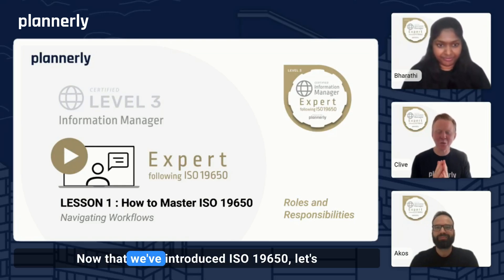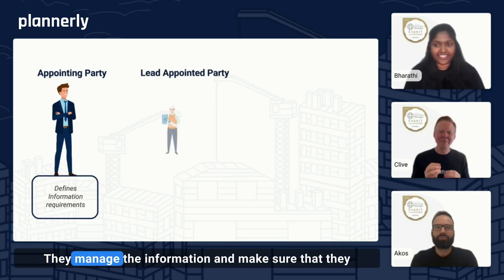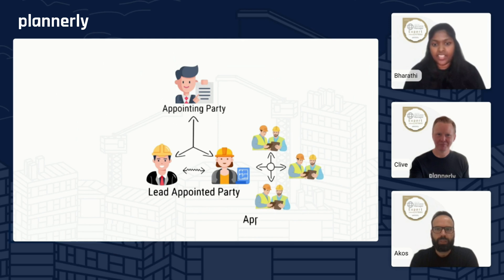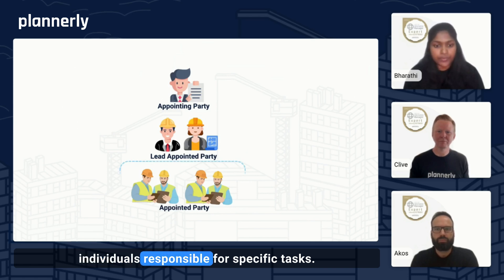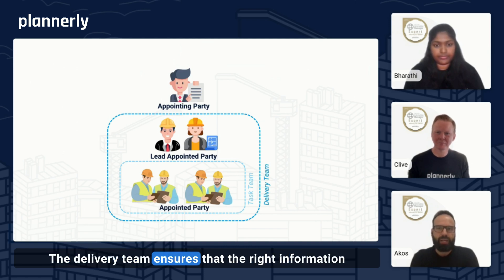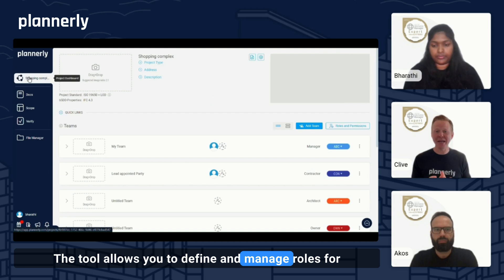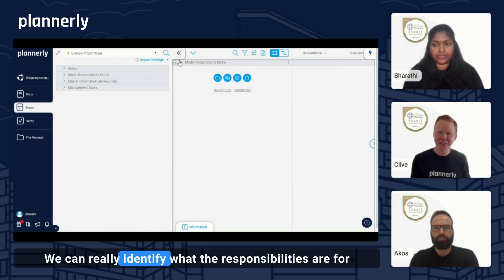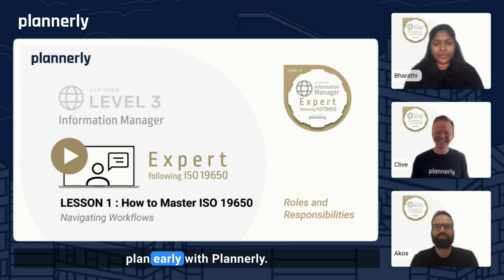ISO 19650 Roles & Responsibilities Explained - Expert Training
This ISO 19650 training covers an essential aspect: roles and responsibilities. Learn how clearly defining roles for clients/Appointing Parties, Lead Appointed Parties, and Appointed Parties can improve structure and efficiency in construction projects. We show you how to easily assign responsibilities, manage access permissions, and ensure smooth collaboration across all project teams. You'll learn how to establish an ISO 19650 workflow that aligns everyone from clients to subcontractors, making each project phase efficient and stress-free.

🎓 FREE CERTIFIED TRAINING: After checking this out, you can sign up for the full free certified BIM management training course